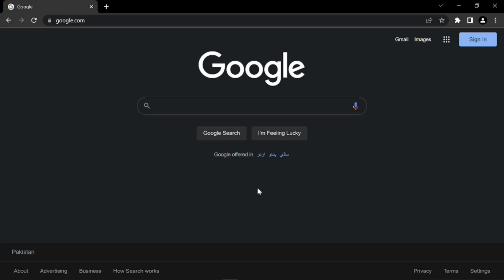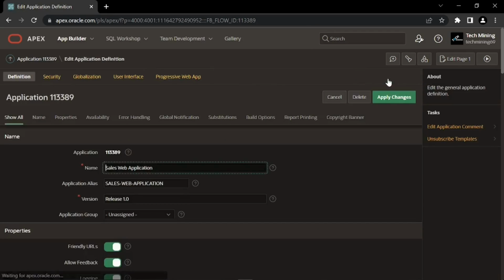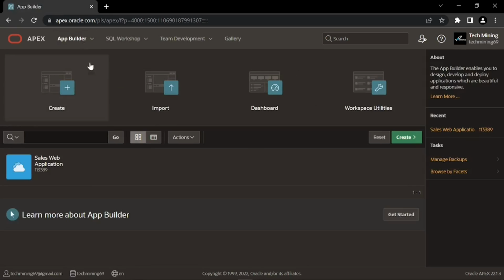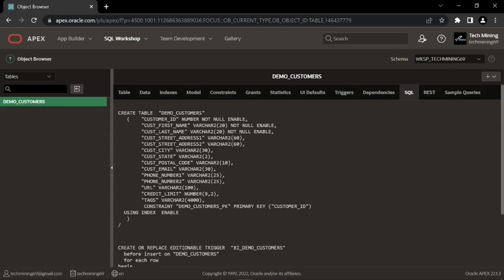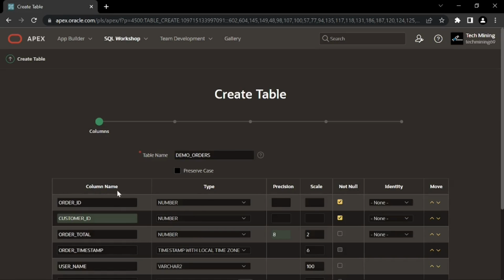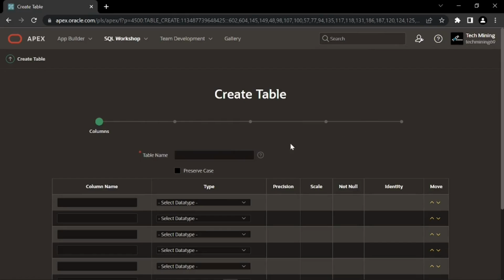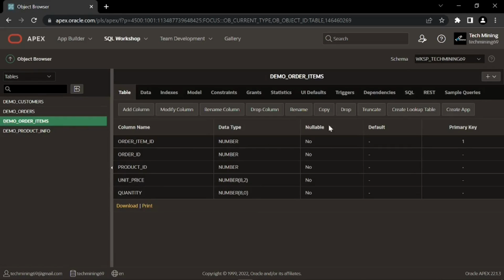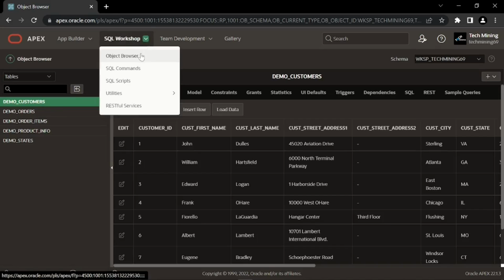Oracle APEX Application Development | Create a New Application in App Builder - Part 2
In this video of the Oracle APEX tutorial series for beginners, you will learn how to create applications and backend database objects (tables, sequences, triggers, etc. along with data) in Oracle APEX without writing any code. You will start your Oracle APEX exploration journey by requesting a free workspace. You will also create the basic structure of your application with some default pages (you will work in detail on the Home page in a subsequent video to convert it into a dashboard). You also learn how to interactively create backend database objects (for example, tables) and load some seed data to the tables using the Load Data utility available in Oracle APEX.

Topics covered in this video:
- Log in and log out of your workspace and application
- Use App Builder to create a new application interactively and then run it
- Specify the name of the application
- Set application theme
- Add application icon
- Install Progressive Web App to transform your APEX application that looks and feels like a native desktop application
- Modify properties of an application (for example, application name) using Edit Application Definition
- Delete an Oracle APEX application
- Create and delete application pages
- Add a mega menu to the application
- Administration page comprising users and application access control
- Create database objects (tables, sequences, and triggers) interactively through the object browser
- Define primary keys for the tables
- Specify foreign keys to create relationships among tables
- Load data into tables from CSV files using the Data Workshop utility

00:00 - Creating the Application
07:27 - Creating Database Objects
25:15 - Adding Data to Database Tables
32:12 - Summary
32:35 - Next Video